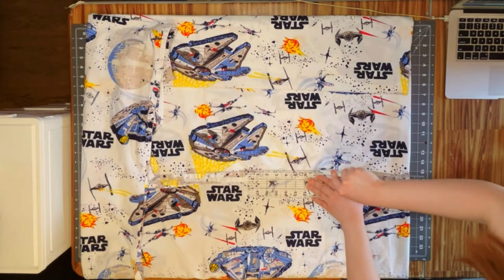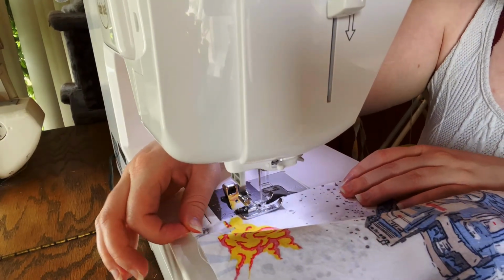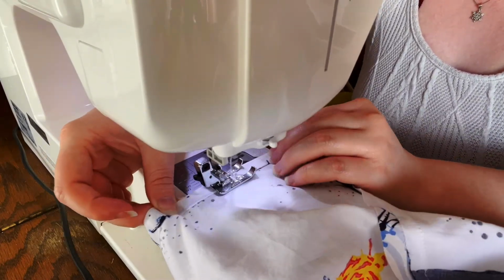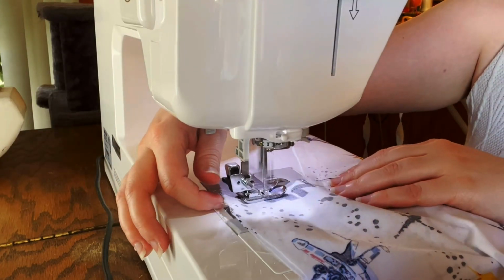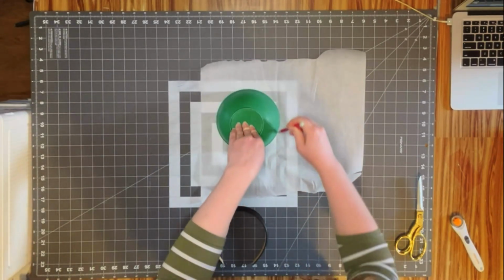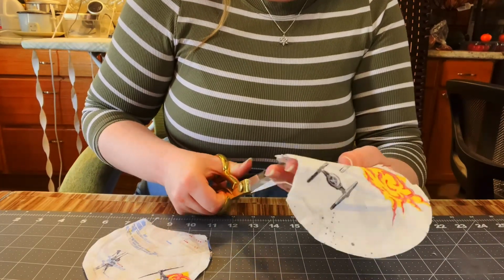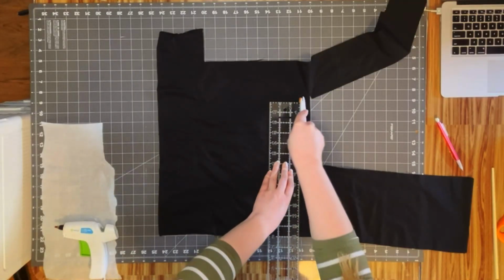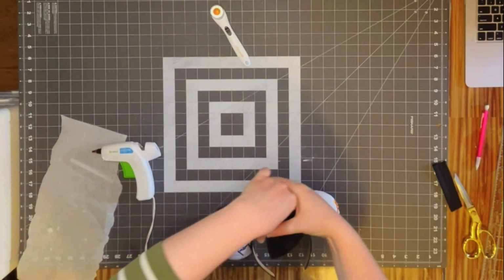I Sew A Star Wars Dress For Disneyland (Ears Included)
Insta at heather_siggi
Tik Tok at Goblintail12